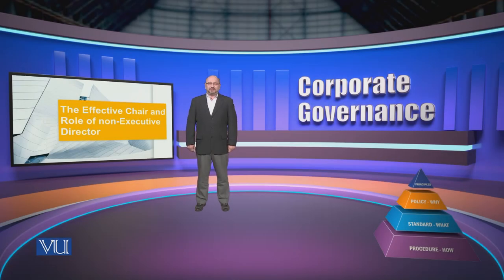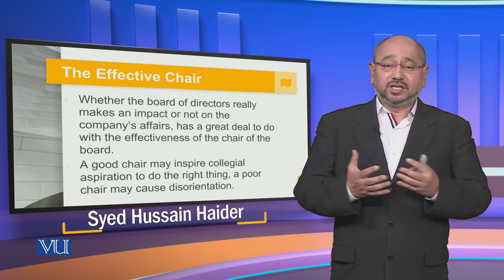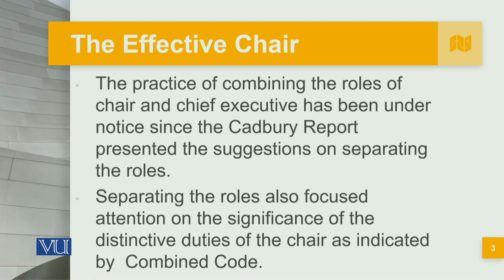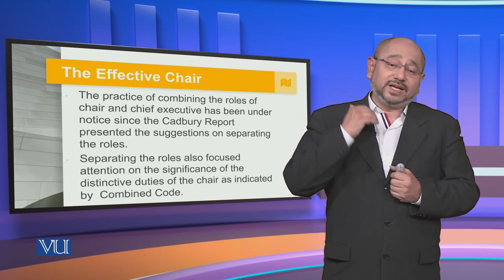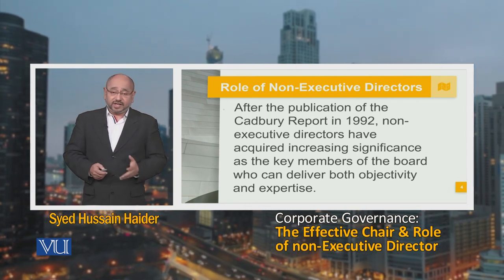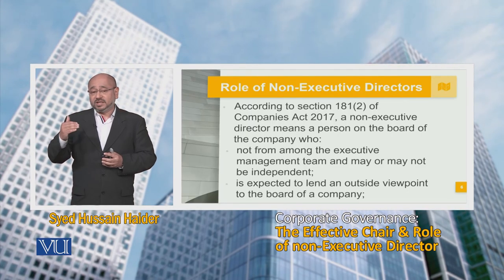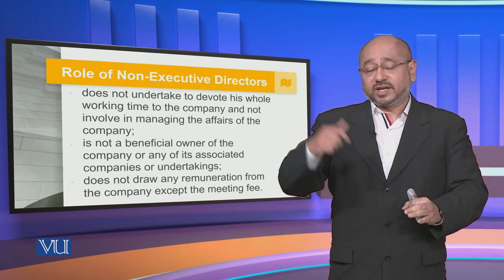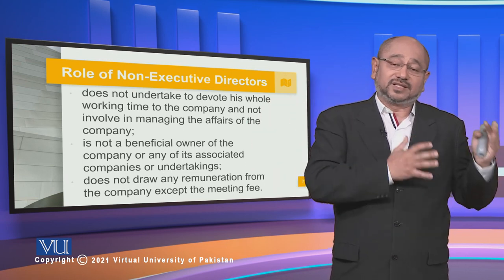The Effective Chair and Role of Non-Executive Director | Corporate Governance | MGT717_Topic100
Topic100: The Effective Chair and Role of Non-Executive Director,